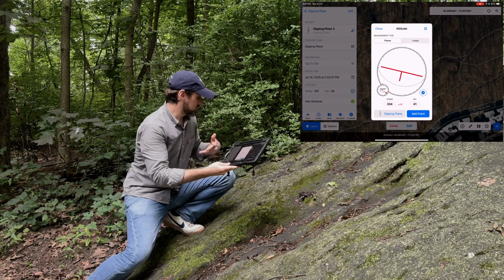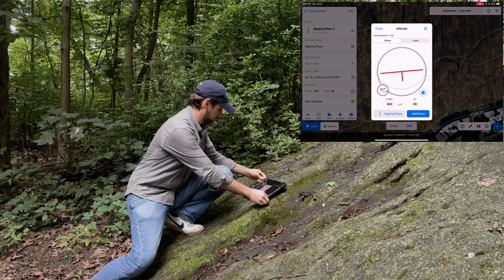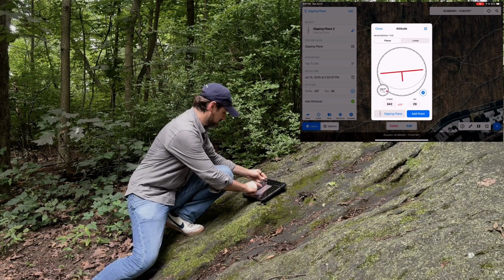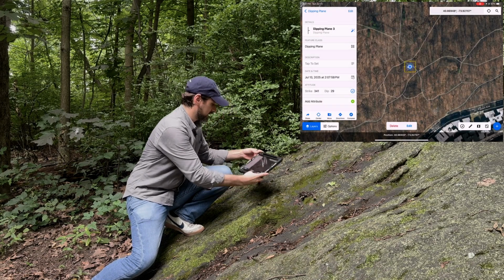How to Measure and Record the Orientation of Planar and Linear Features with Touch GIS in the Field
In this video, Mike demonstrates how the Attitude Measurement Tool can be used to easily measure and record the strike and dip or trend and plunge of geologic features in the field. The attitude measurement tool can be used instead of a pocket transit or compass and clinometer for easier, faster, more reliable measurements.

For more information on specific features and workflows, see our user guide